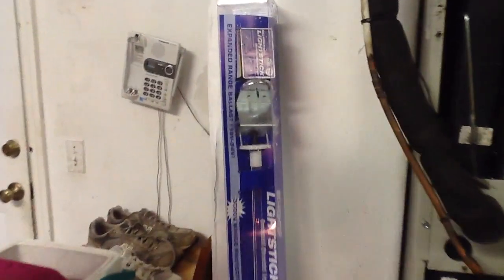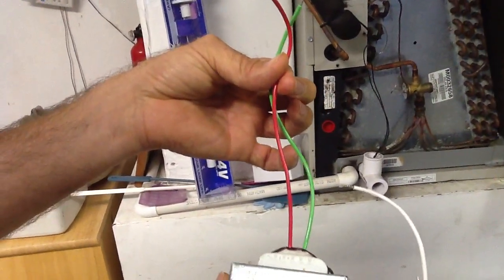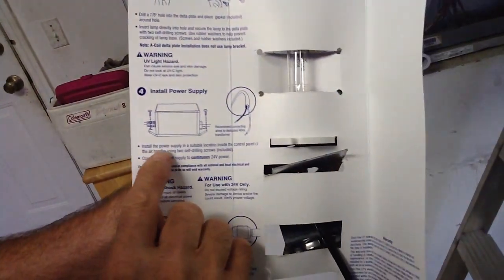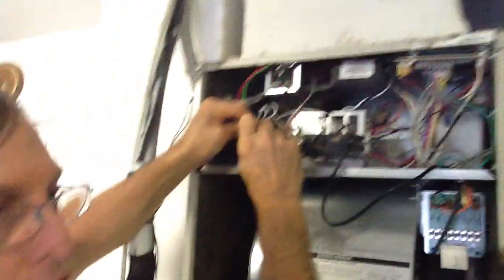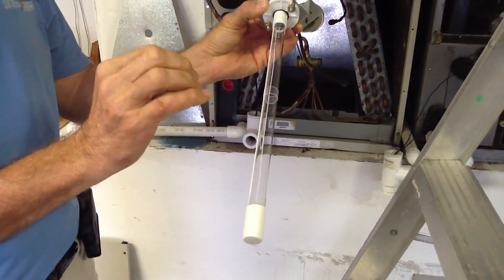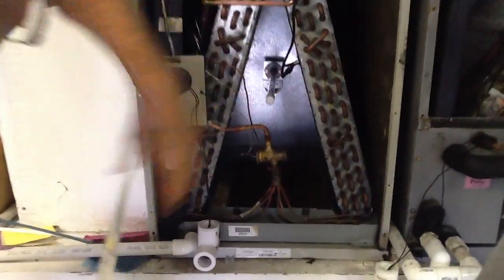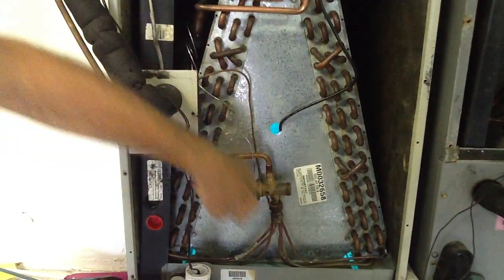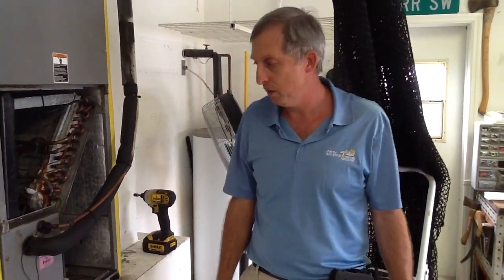Ultra Violet Light Installation Start to Finish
UV light installation for AC unit. UV lights kill the microbials on the coils.
proper installing of UV light is important for the health benefit

How to correctly install a UV Light from start to finish including adding a transformer for separate derived power in order to maintain full life expectancy for the Ultra Violet Bulb. This also allows for correct performance of condenser or heat pump unit.

- David